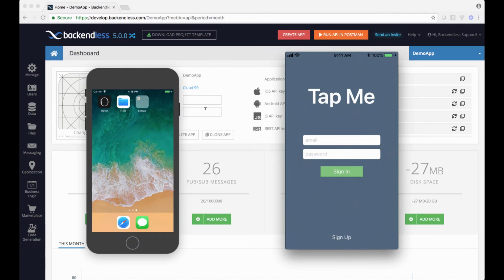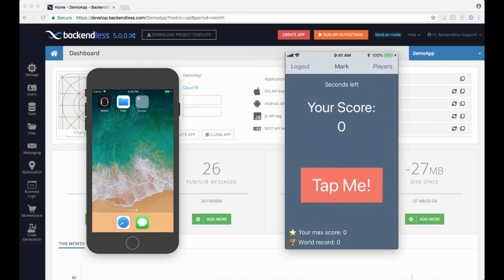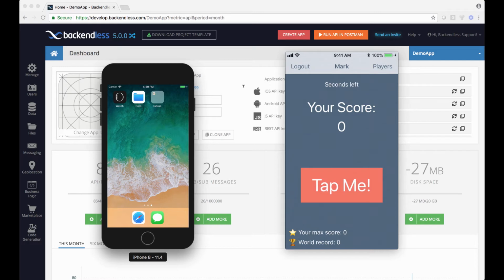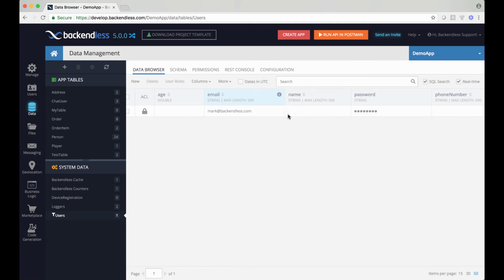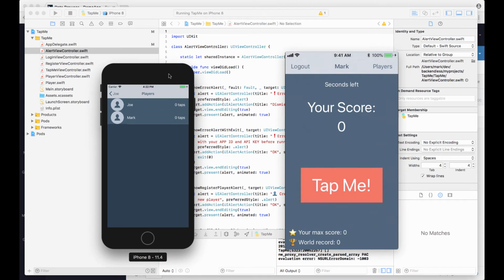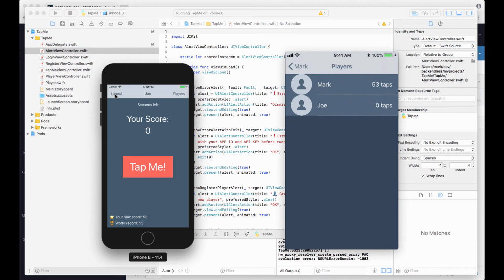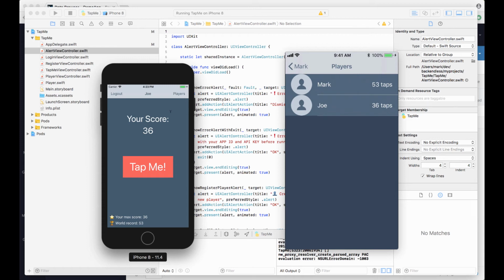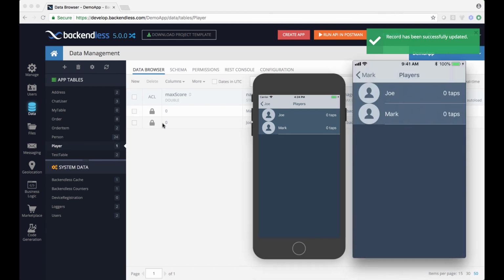TapMe - a sample multi-user game for iOS (with real-time database)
TapMe is a simple open source game which uses Backendless for user registration and login, data storage and real-time synchronization between all players.